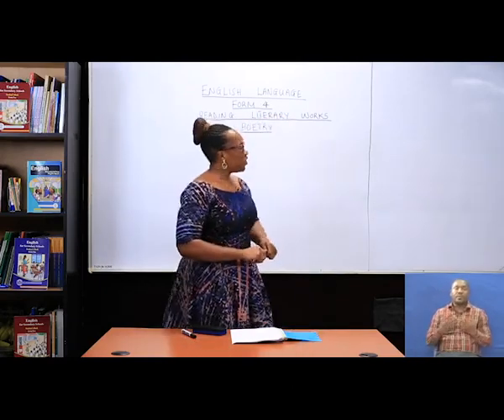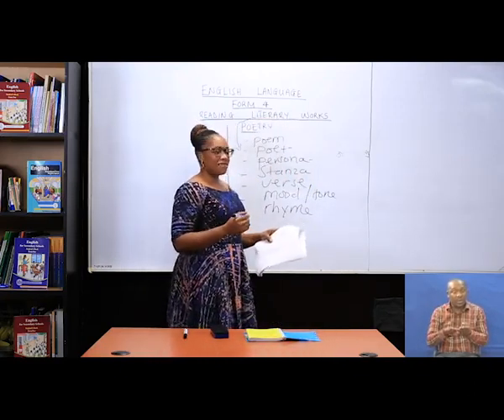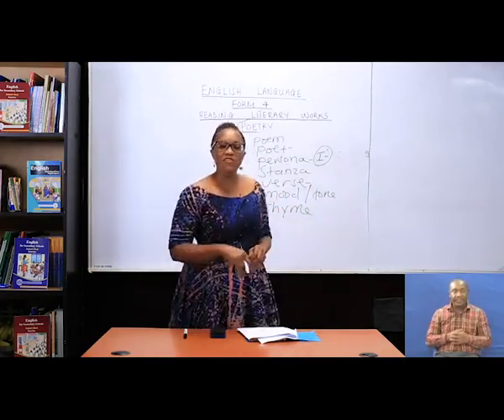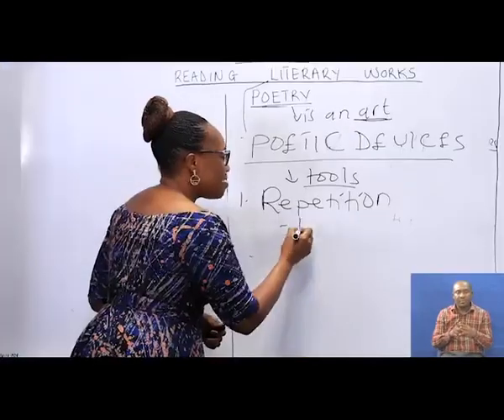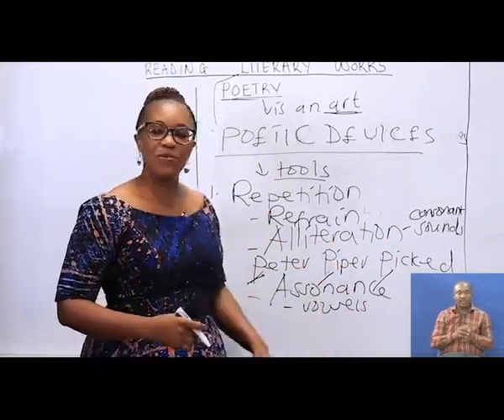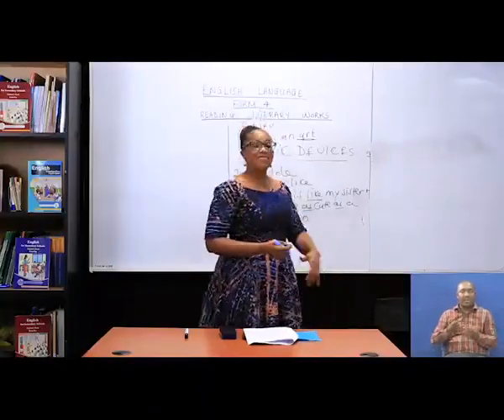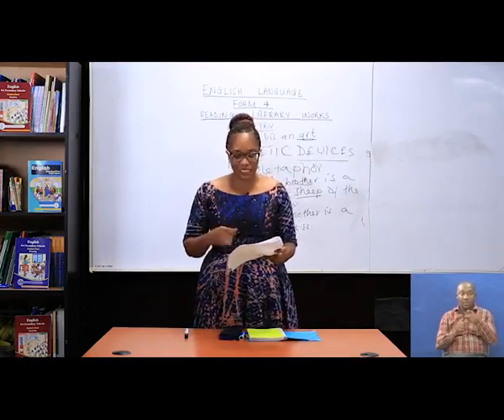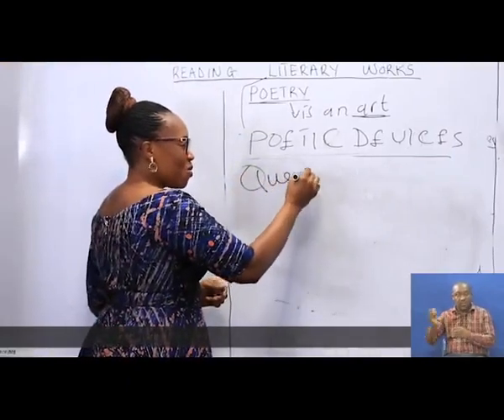ENGLISH Form IV - Poetry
Ministry of Education and Vocational Training Zanzibar - Poetry